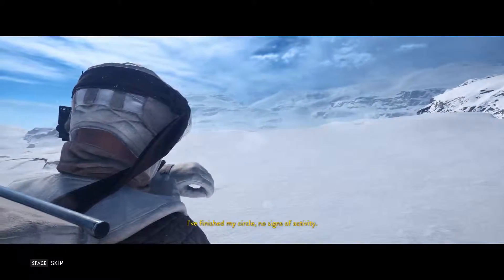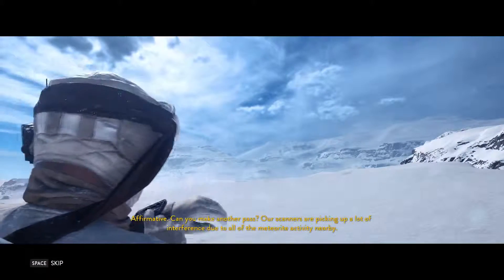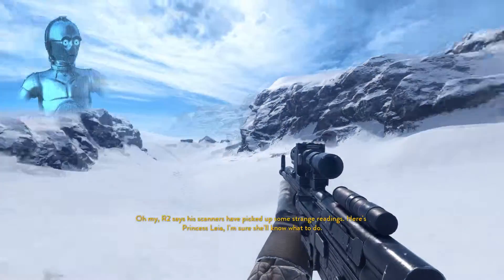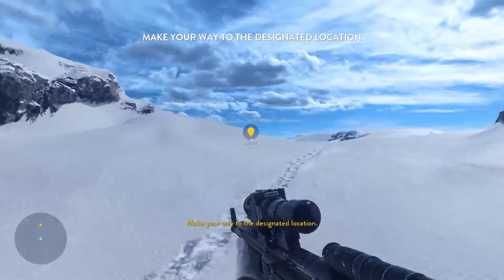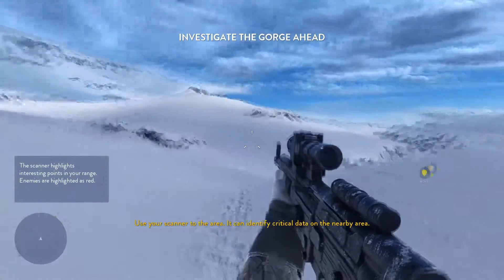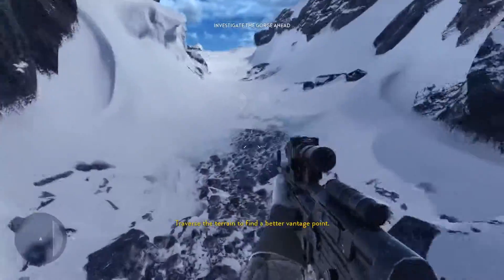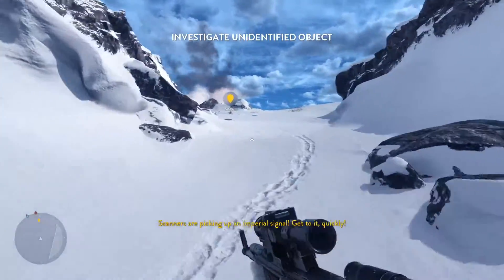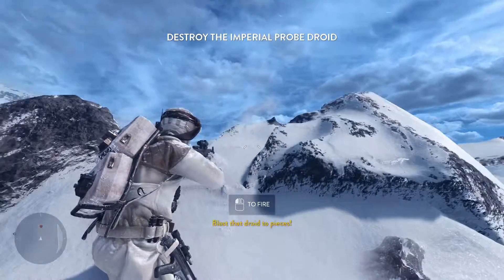Star Wars: Battlefront | Tutorial Mission [Quality Check]